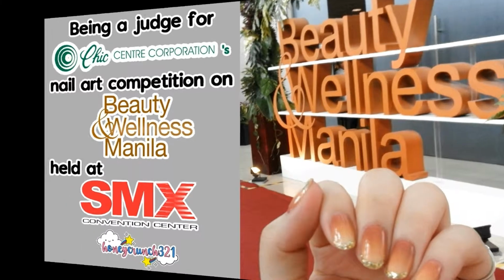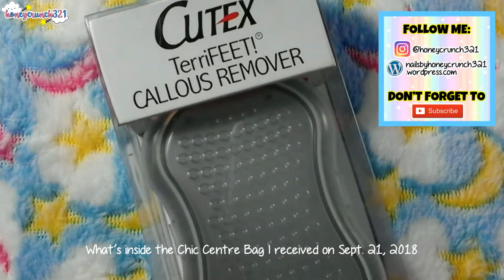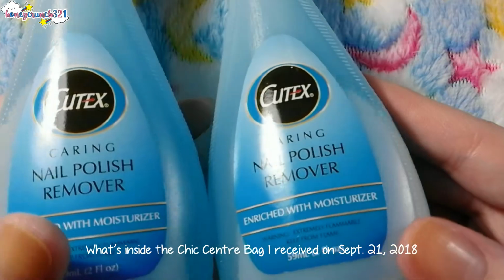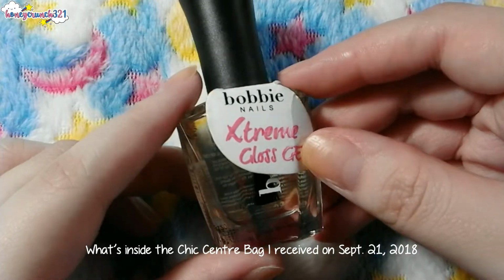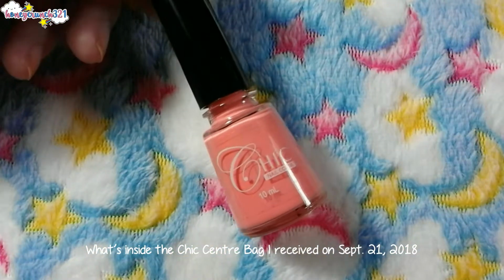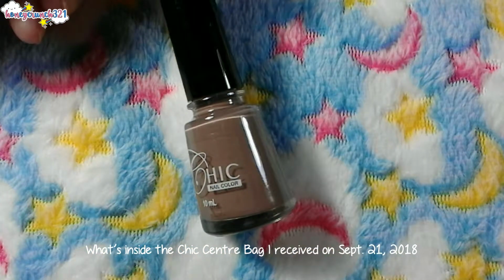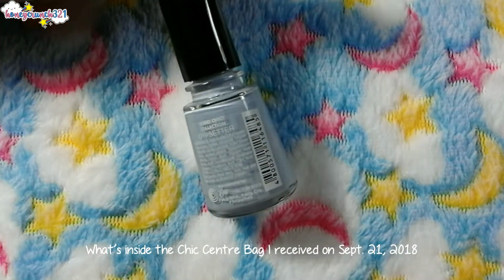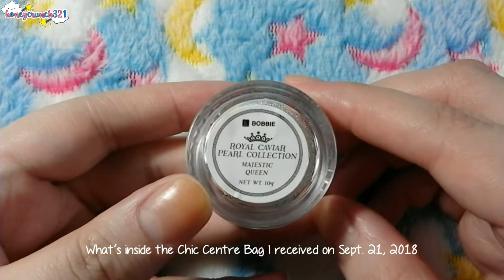What's inside the Chic Centre Bag I received last September 21, 2018 | honeycrunch321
Hey honeycrunchers!
Here's a closer look on the products I've received from Chic Centre Corporation, when I was one of the judges on a nail art competition at Beauty & Wellness Manila 2018.

It works for all regular priced items!

Love lots
-Jham